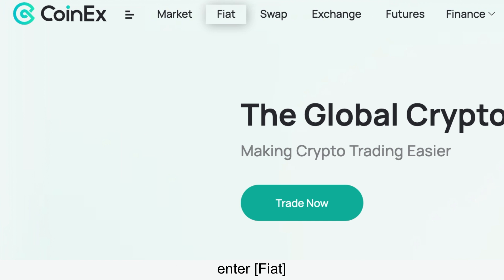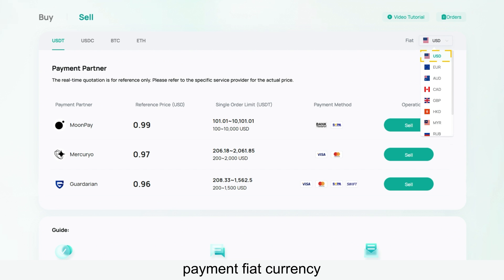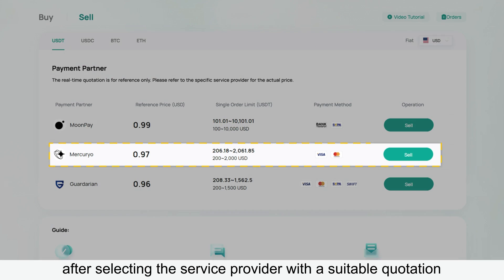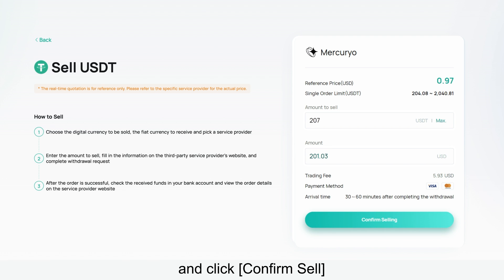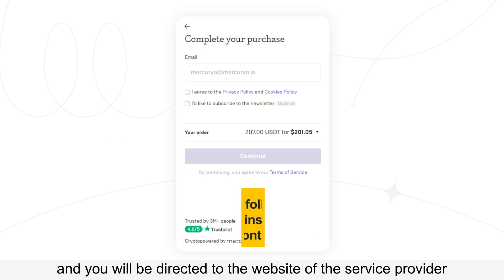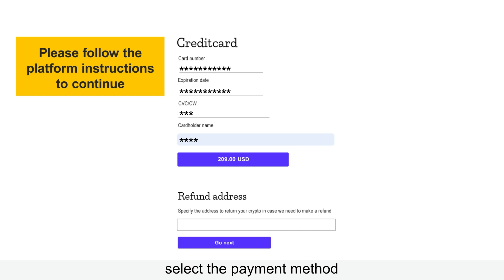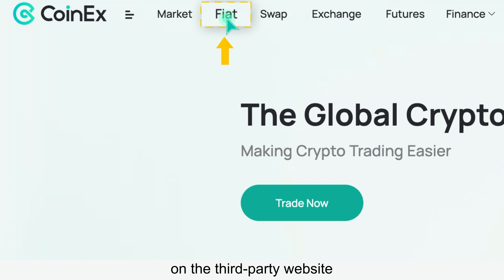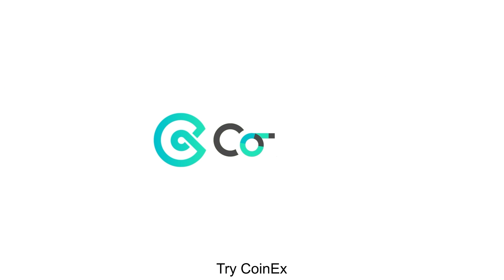CoinEx User Guide | Desktop | A Thorough Guide For CoinEx Users to Buy & Sell Cryptos 24/7&Anywhere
*Watch this video if you are using Desktop to access CoinEx trading*

CoinEx offers 60+ fiat-to-crypto trading pairs! Our collaborations with various third-party payment providers ensure that buying & selling crypto is as easy as 1-2-3. Check out our video to see just how simple it can be. It's time to launch your crypto journey with CoinEx!

Don't miss out on our latest updates and news!

About CoinEx

Established in 2017, CoinEx is a global cryptocurrency exchange committed to making trading easier. The platform provides a range of services, including spot and margin trading, futures, swaps, automated market maker (AMM), and financial management services for over 5 million users across 200+ countries and regions. Founded with the initial intention of creating an equal and respectful cryptocurrency environment, CoinEx is dedicated to dismantling traditional finance barriers by offering easy-to-use products and services to make crypto trading accessible for everyone.